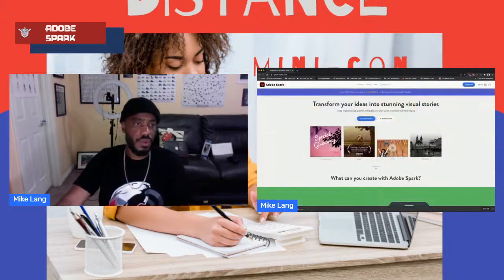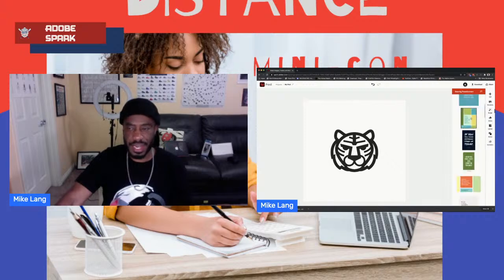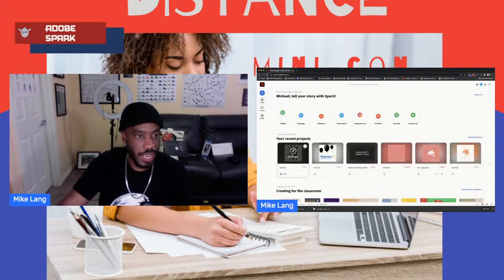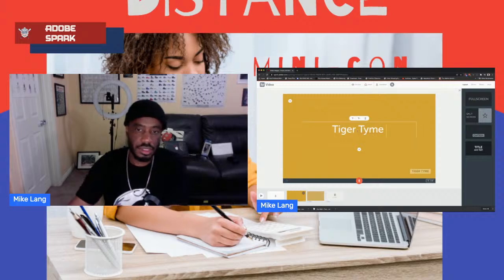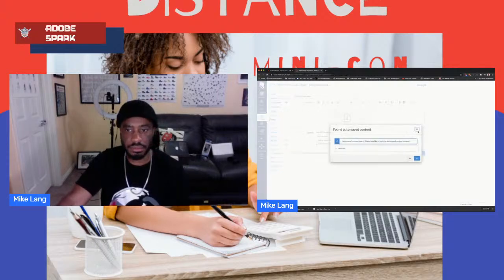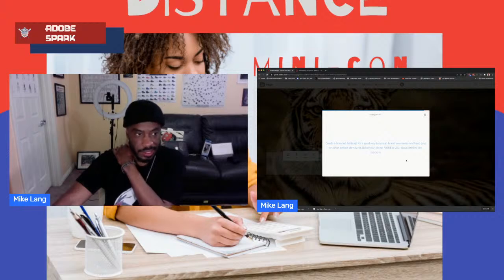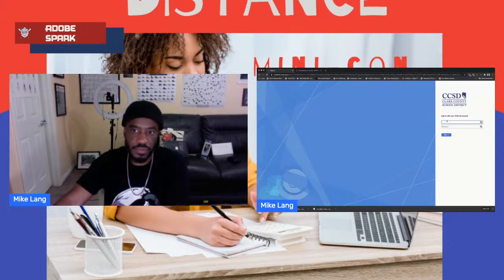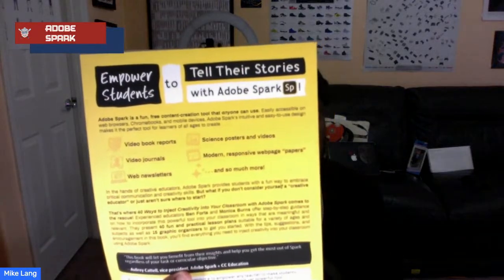Distance Learning Mini-Con: Adobe Spark